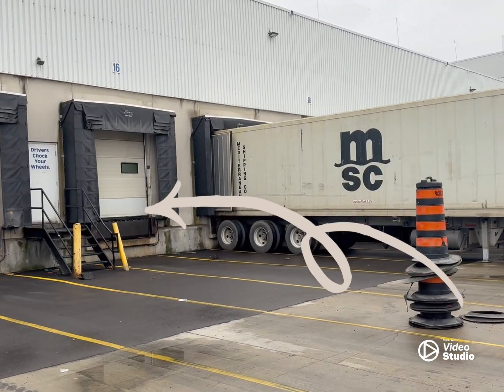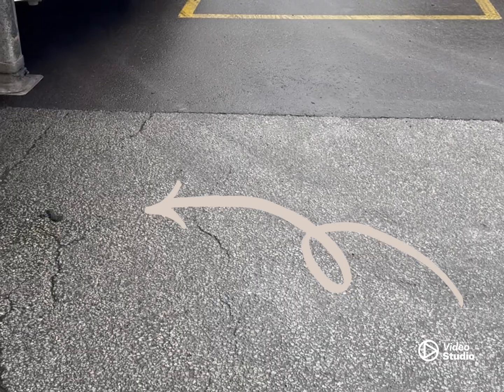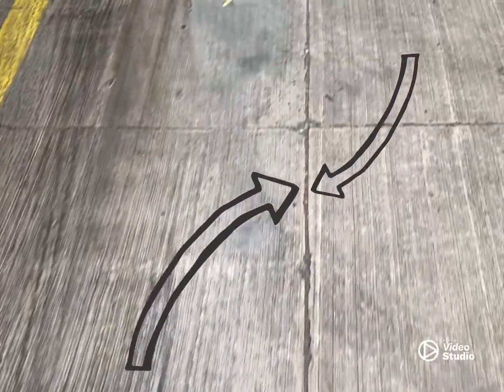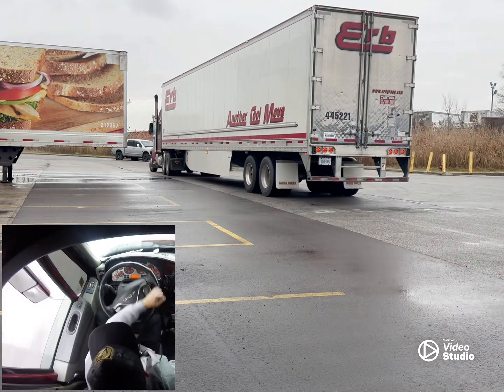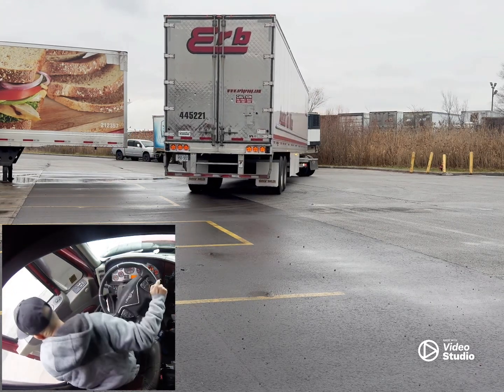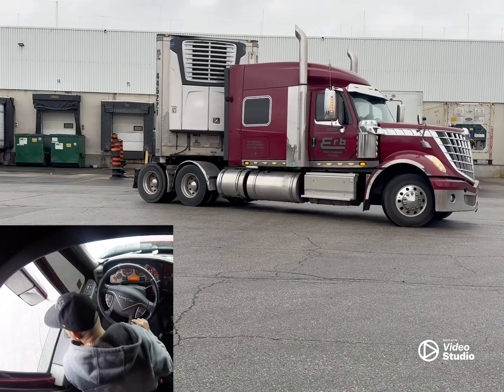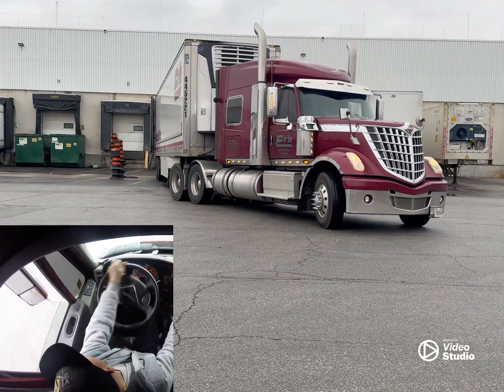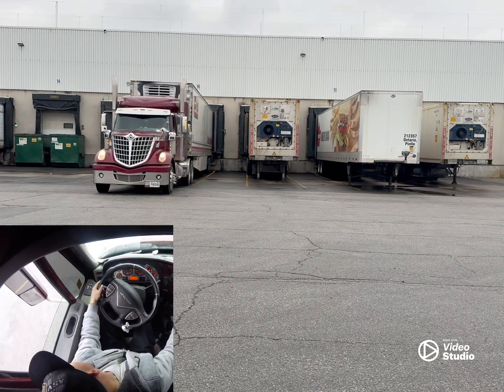The Basics of Backing into a Dock with a Semi, 18 Wheeler. Multiple angles and commentary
GET OUT AND LOOK (GOAL)

Best piece of advice I can give in one word. GOAL